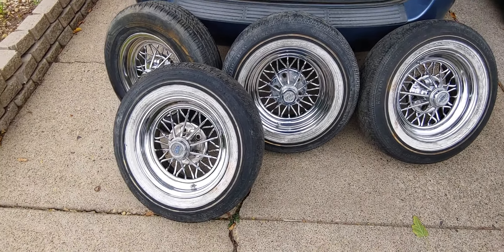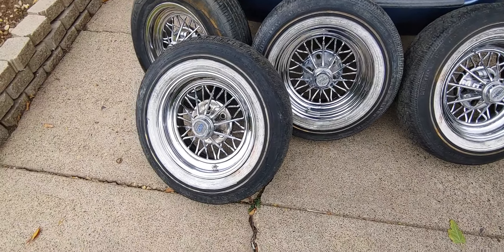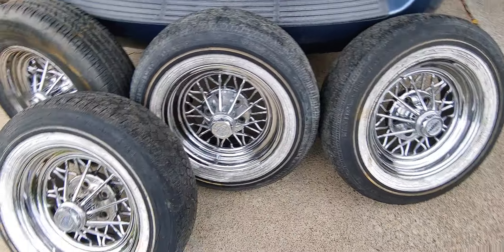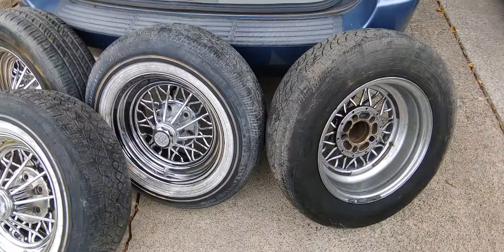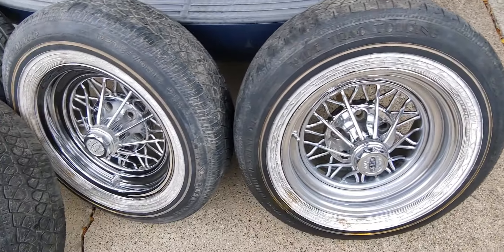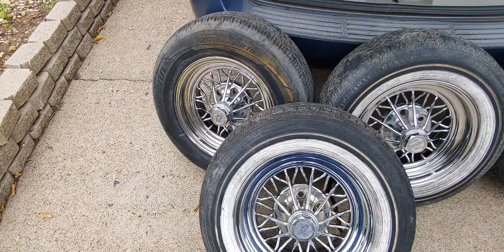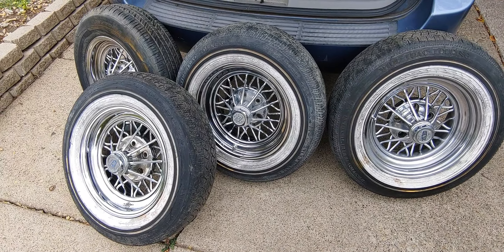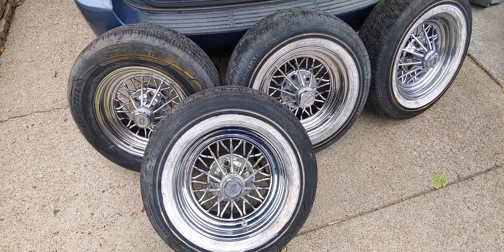Paid $10 a piece. Cragar Starwires Junkyard Find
Thought I'd show some 15x7 cragar Starwires that I found at a junkyard a while back for $10 a piece. Of course they didn't look this nice then. I had to use a nice amount of elbow grease to make them look like 10 footers. They definitely aren't perfect but they came out looking respectable.